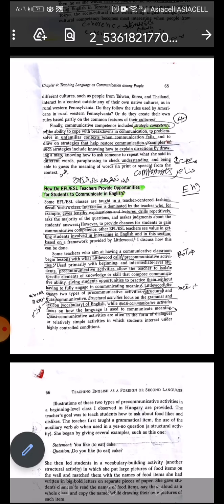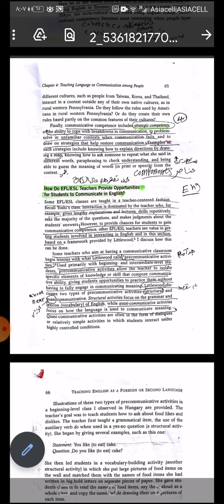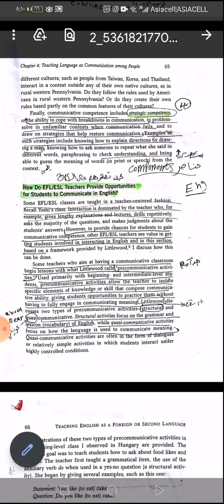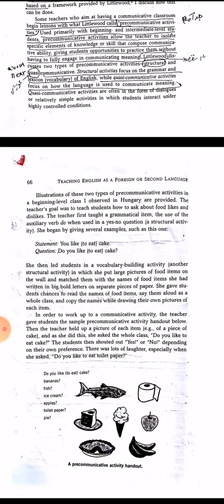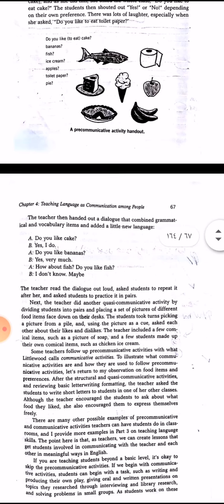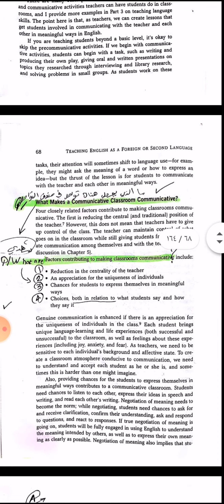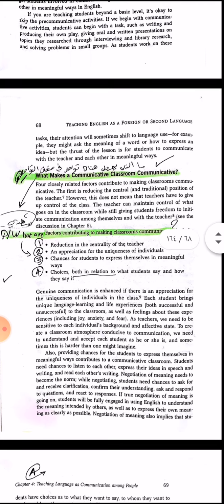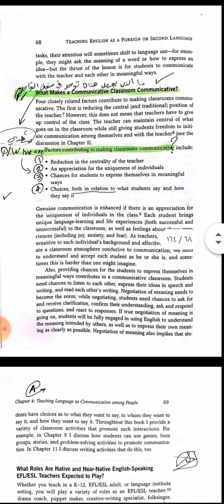2nd year ELT Qurna